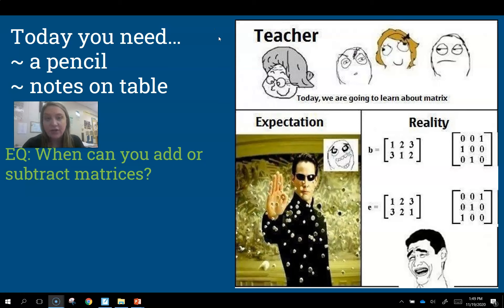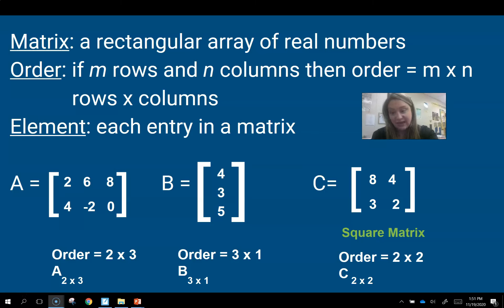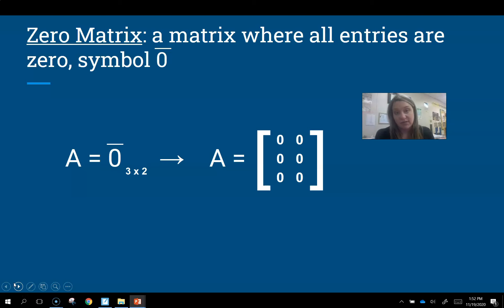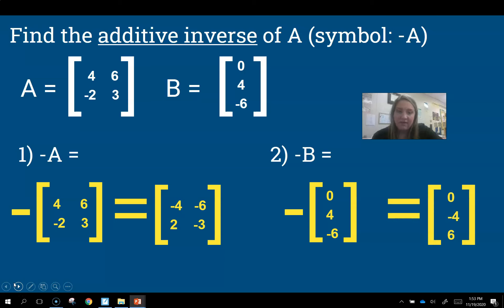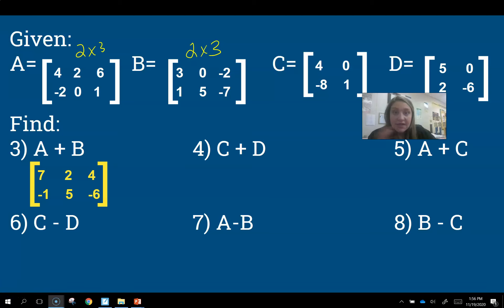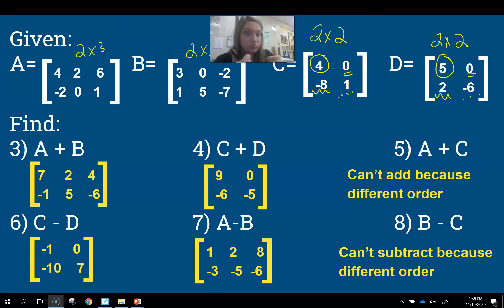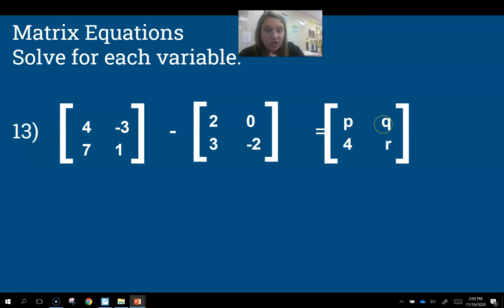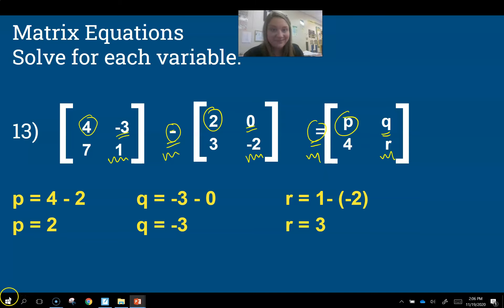Alg 2_Intro to Matricies